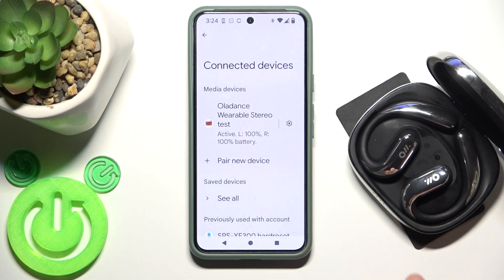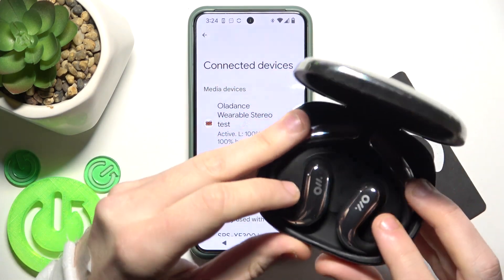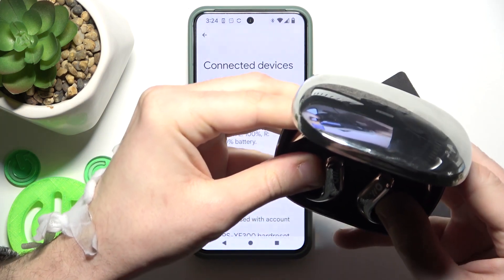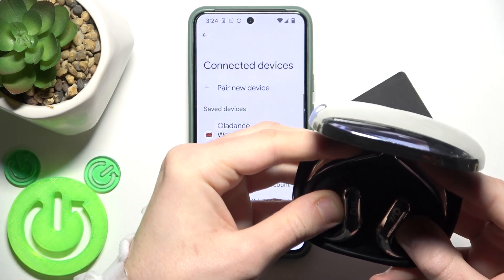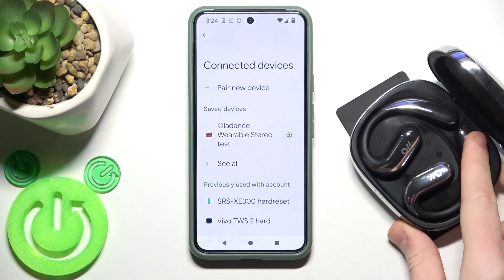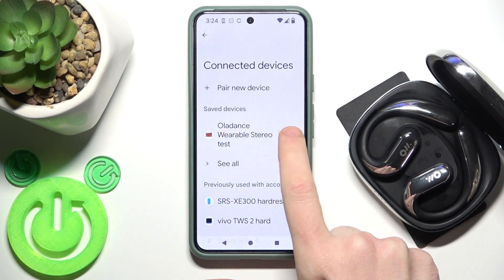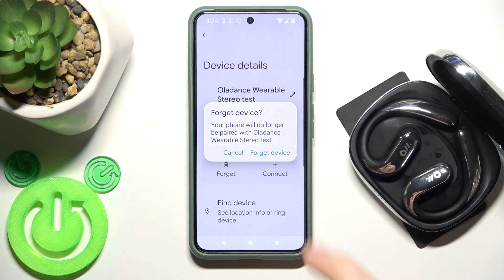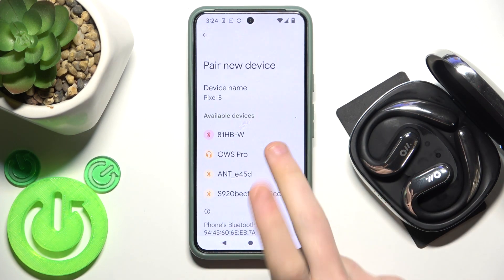How to Hard Reset Oladance OWS Pro | Easy Step-by-Step Guide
This easy step-by-step guide walks you through how to hard reset your Oladance OWS Pro, helping you troubleshoot or prepare your earbuds for a fresh start. Learn how to reset your earbuds directly from the Oladance app, and get them back to factory settings quickly and efficiently.

How to hard reset Oladance OWS Pro?
How to restore Oladance OWS Pro to default settings?
Can I reset Oladance OWS Pro?